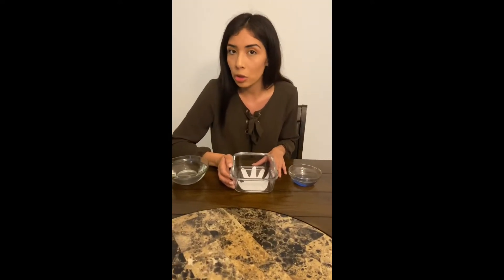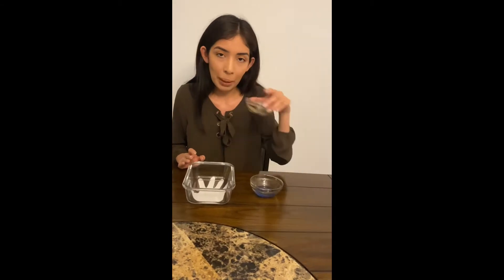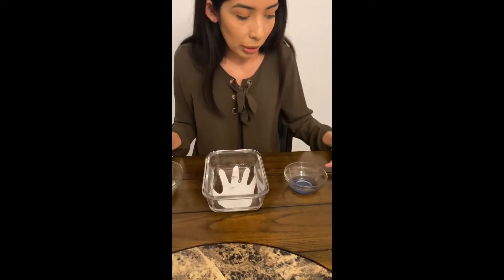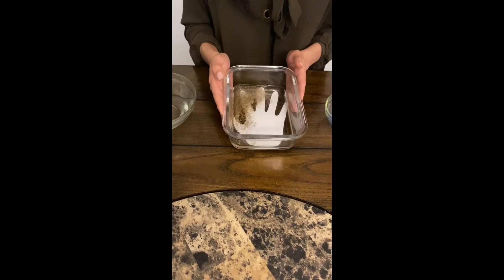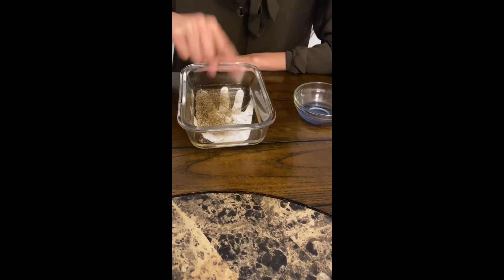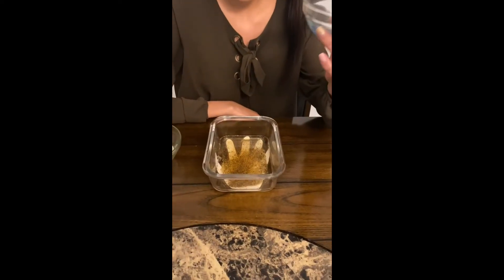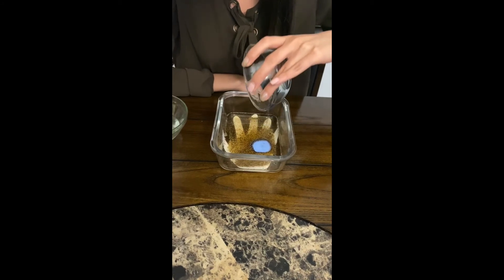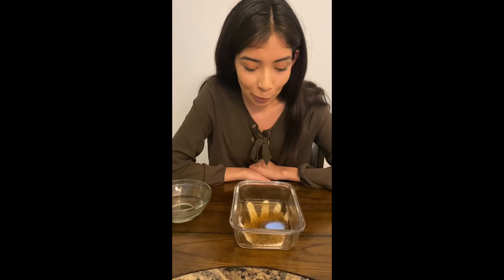Bear class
Germ experiment (04/03/2020)